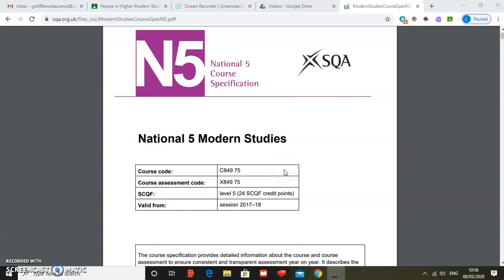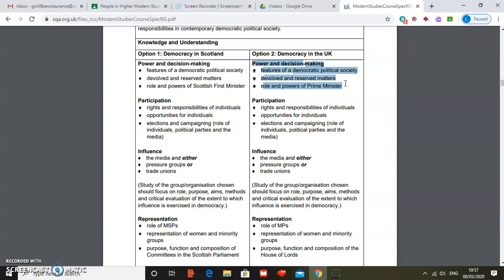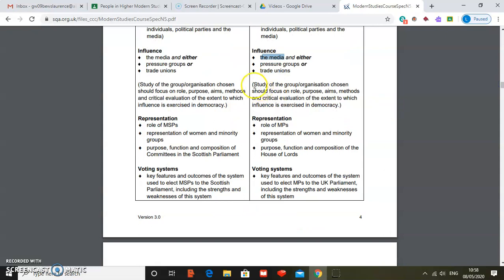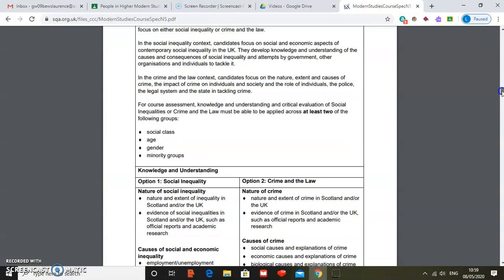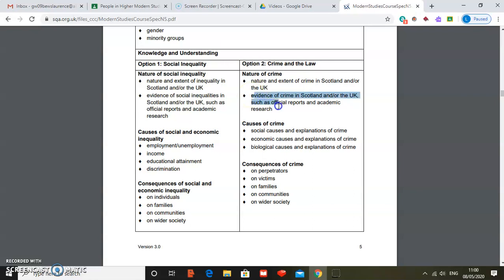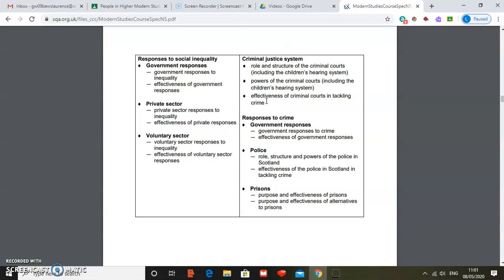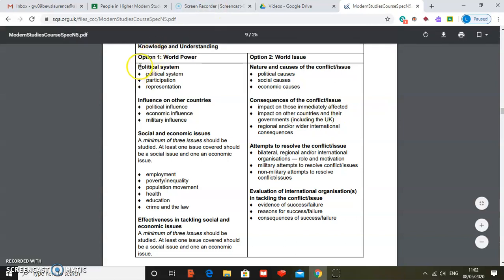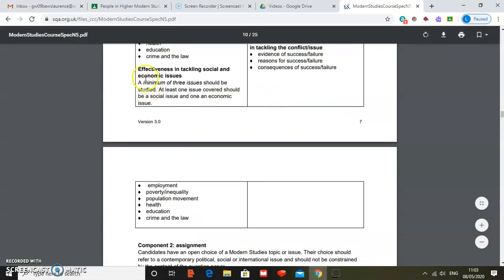National 5 Course Specification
A quick walkthrough of the National 5 Course Specification from the SQA page